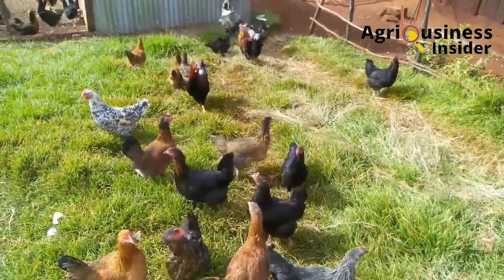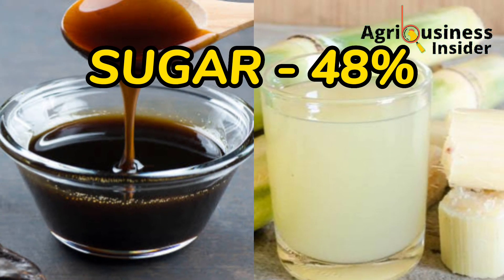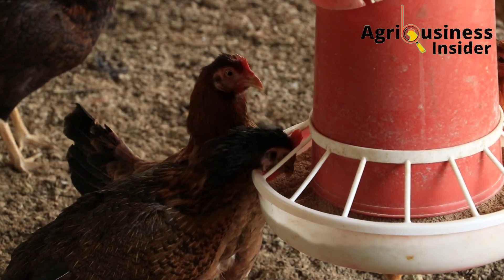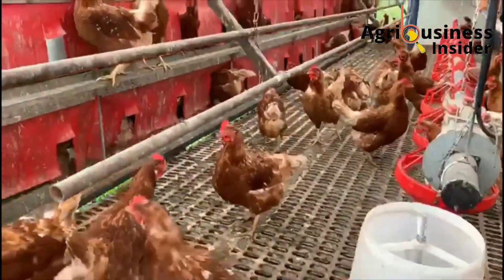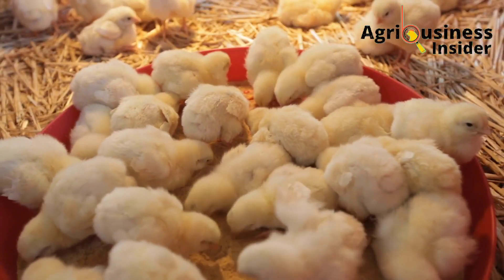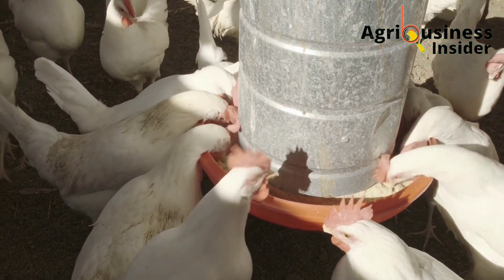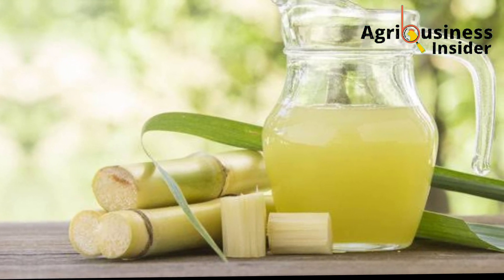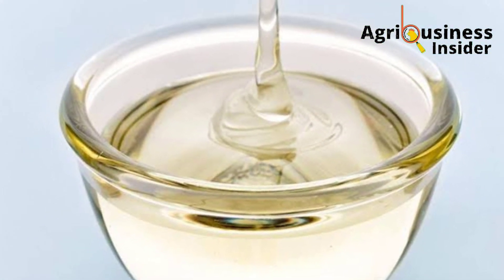2 BEST ORGANIC SUGAR JUICE SUPPLEMENTS FOR BROILERS & LAYERS. Boosts Weight gain & Egg production.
2 BEST ORGANIC SUGAR JUICE SUPPLEMENTS FOR BROILERS & LAYERS. Boosts Weight gain & Egg production

Learn about the benefits of supplementing your Broilers and layers with Natural sugar supplements to boost weight gain and Egg production.

REFERENCES;

1. Hussein, A. S., Al Ghurair, J., John, P. G. K., Habib, H. M., & Sulaiman, M. (2016). Graded levels of sugar syrup in broiler rations and its effect on growth performance and blood biochemical parameters. Animal Nutrition, 2(3), 180-185.

2. John, P. G. K. (2008). Sugar syrup: the new energy feed for poultry. World’Poult. Sci. J, 24, 12-13.

3.RMS, E. (2018). A nutritional evaluation of sugar beet pulp as untraditional feedstuffs in gimmizah chicken diets during the period from three up to eight weeks of age. Egyptian Poultry Science Journal, 38(3), 909-922.